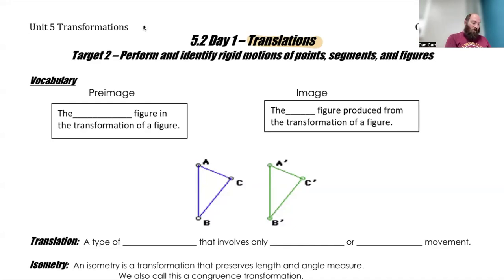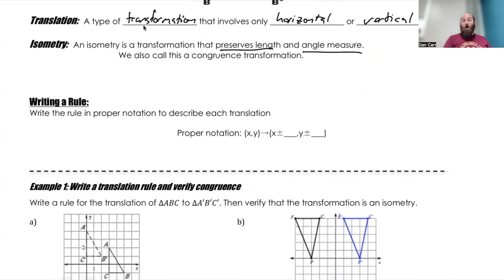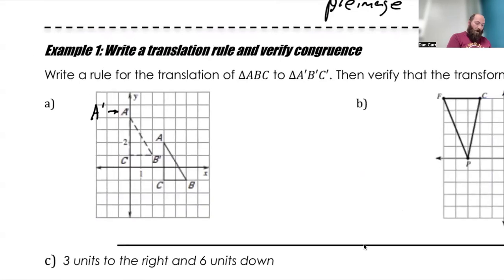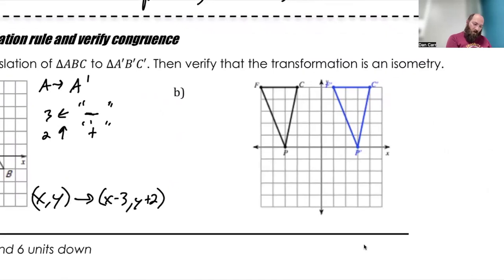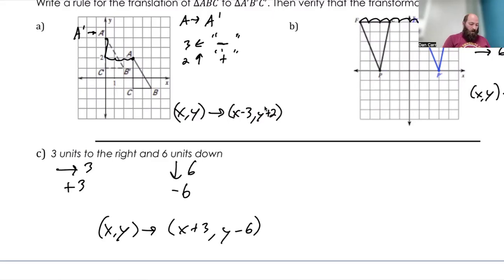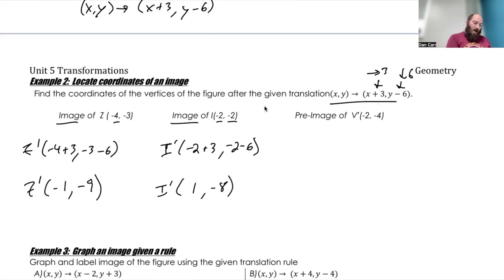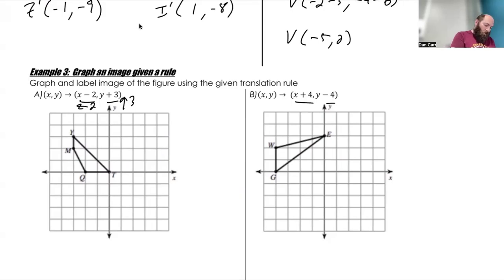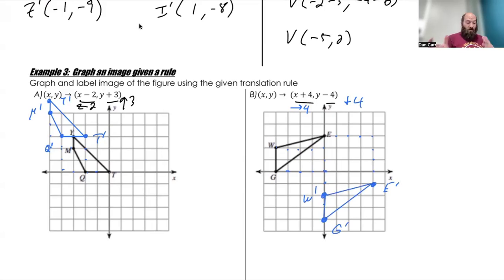5 2 Day 1 Translations